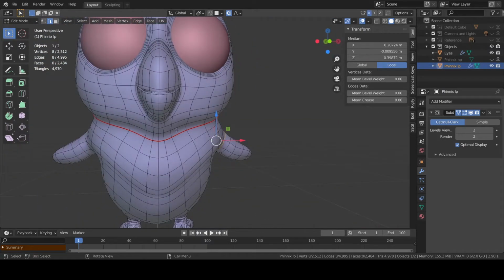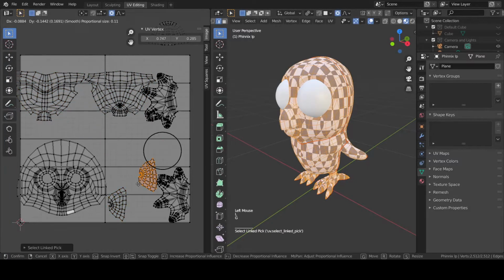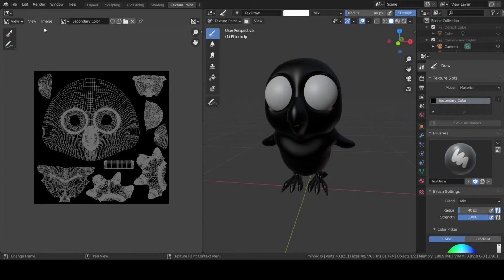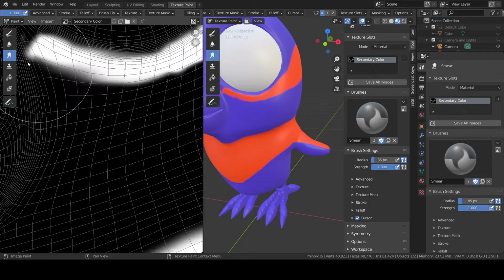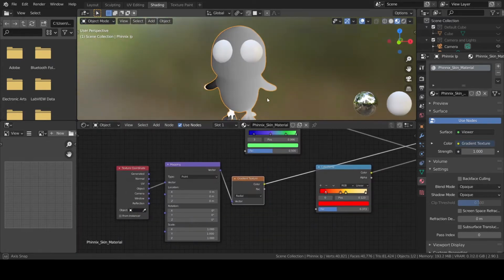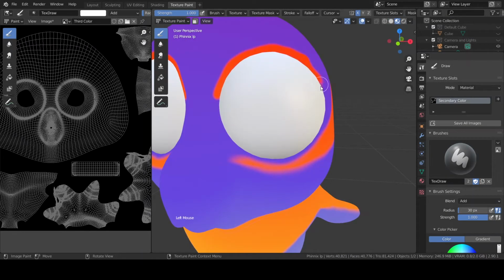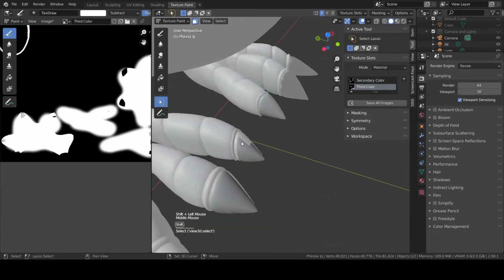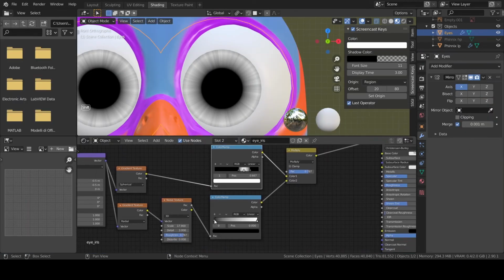How I made my Intro in Blender || #4 SHADING (Part 1)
Hello everyone
Welcome to another video of this series!

In this video I'm gonna shade Phinnix's body!
After we went through the sculpting and retopology phases, it's time to jump into the shader editor, create a few nodes and bring some colors into this channel!

I hope you will still be part of this journey and in that case

See you!